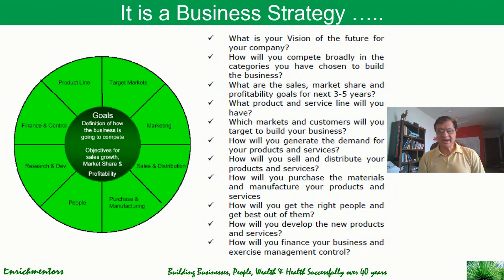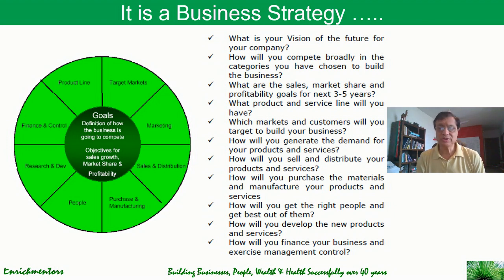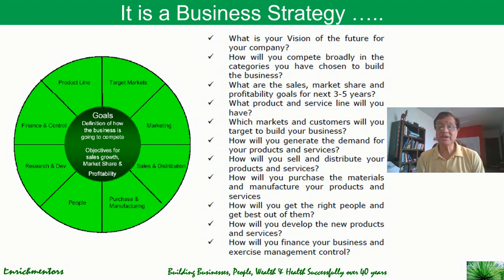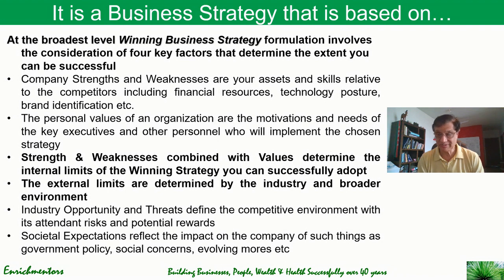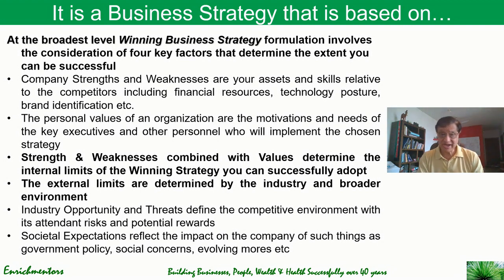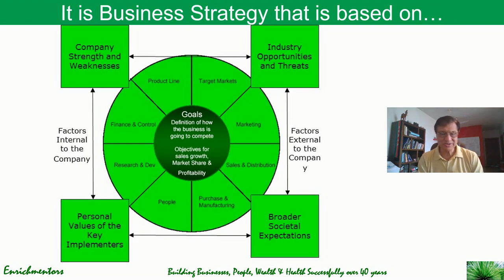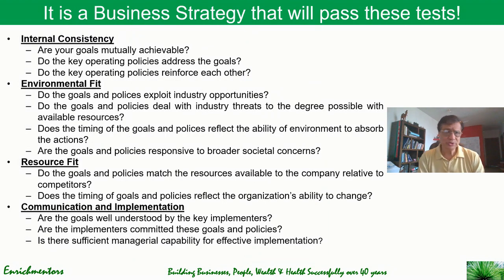How to formulate Winning Business Strategy I What is a Winning Business Strategy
Levels of Management Strategy- Corporate to Functional; Michael Porter & J&J Competitive Strategy; Real Case Examples
Excellence in Business Strategy, Policy, Modeling & Planning